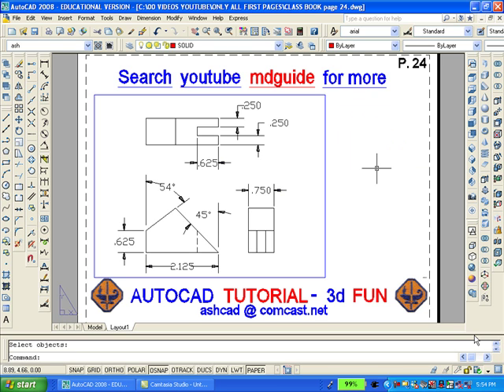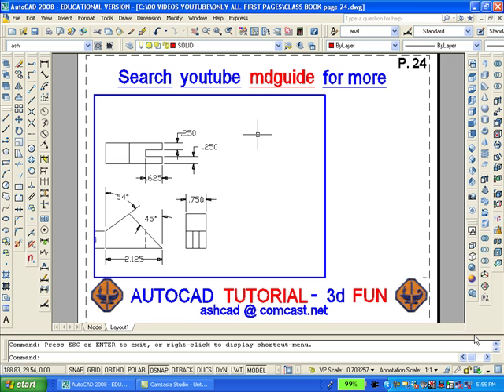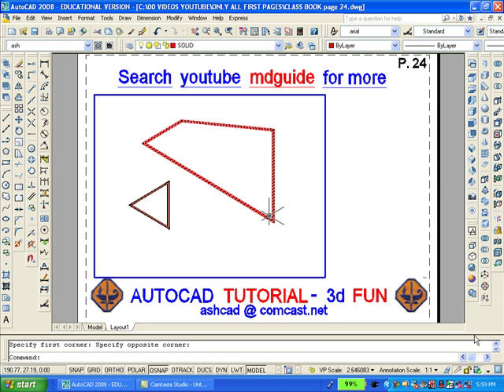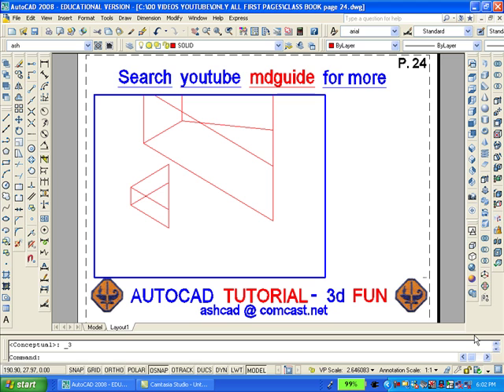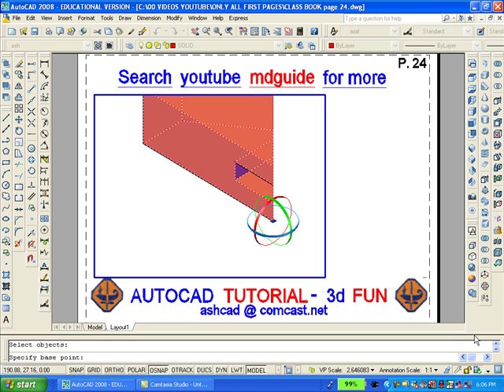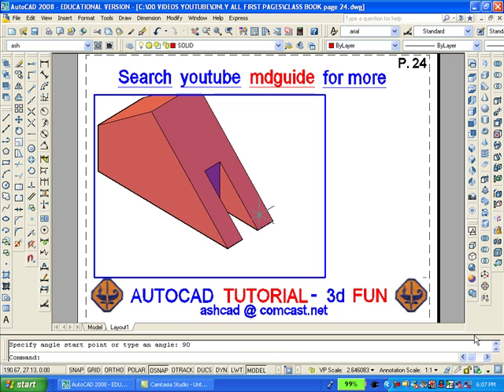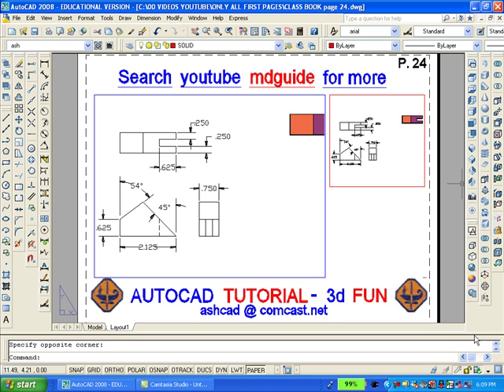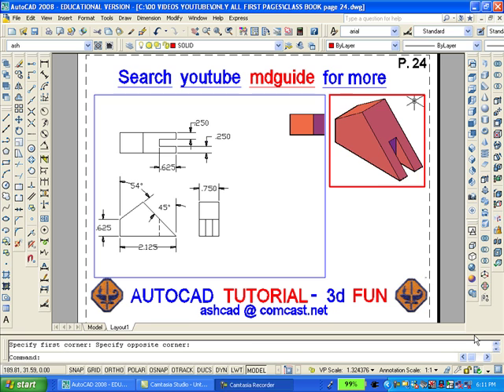Autocad solid model p. 24 Online Tutoring is Available